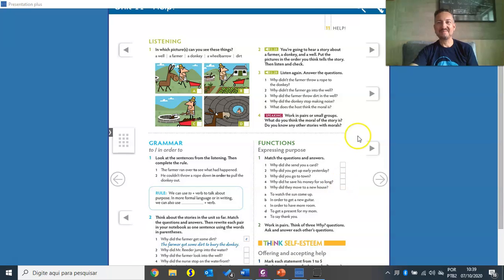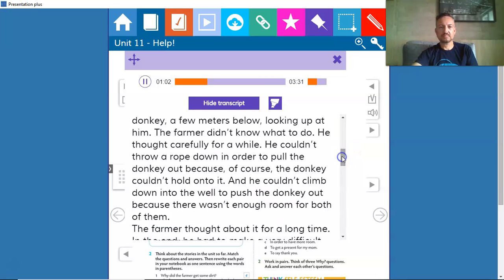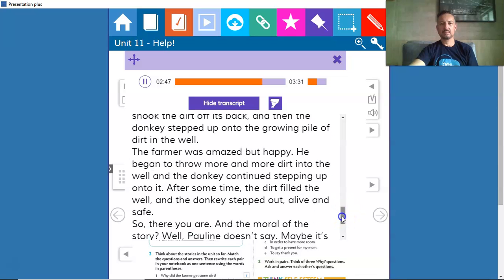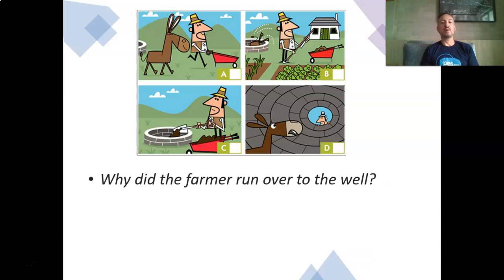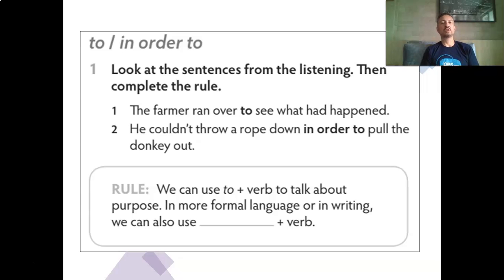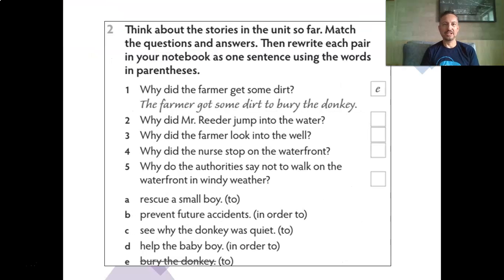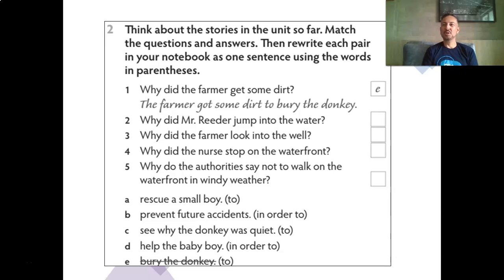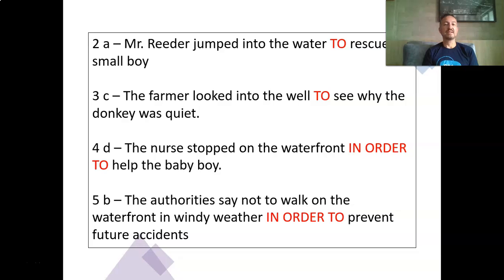GT4 Unit 11 Part 4